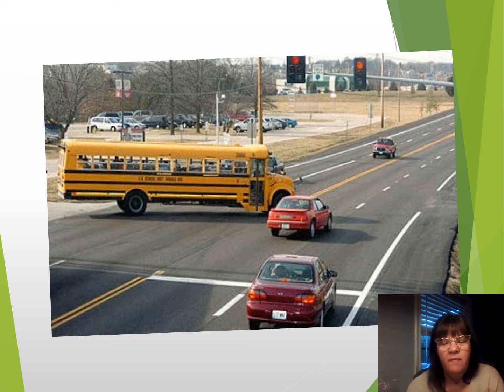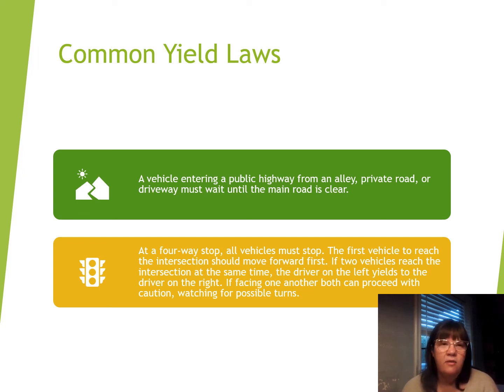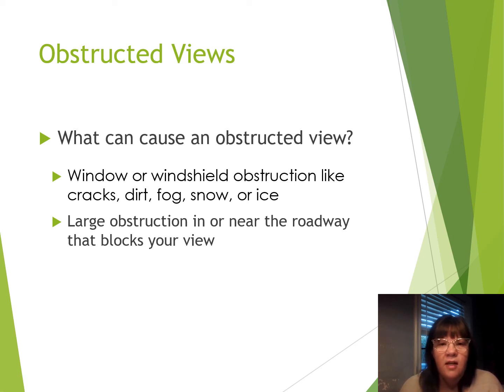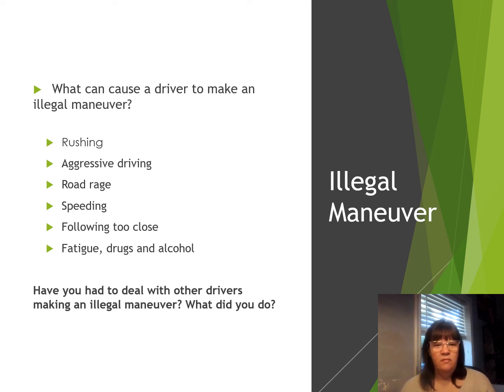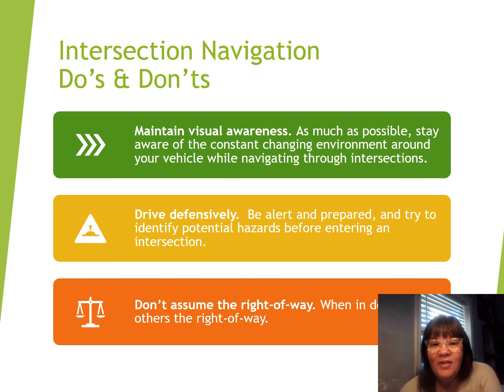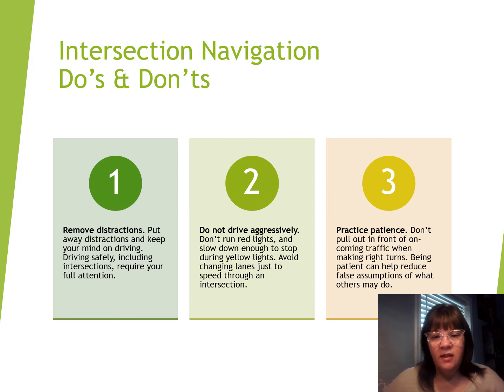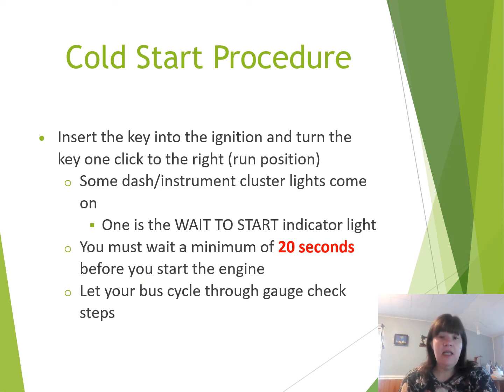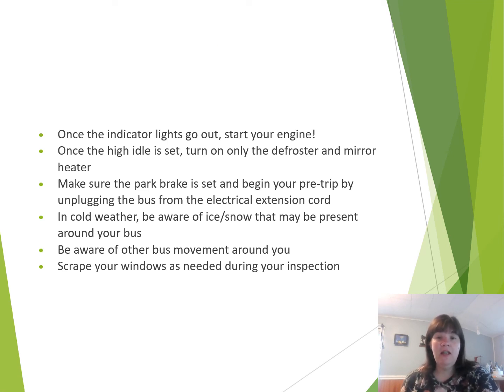November safety meeting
Intersection dangers, cold weather start. This video instructs on how to start your bus in the winter.